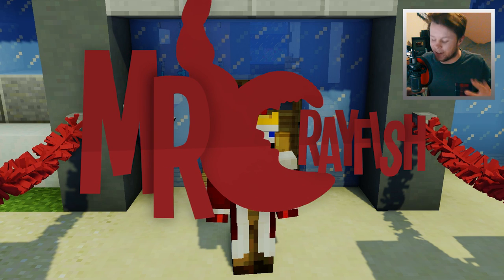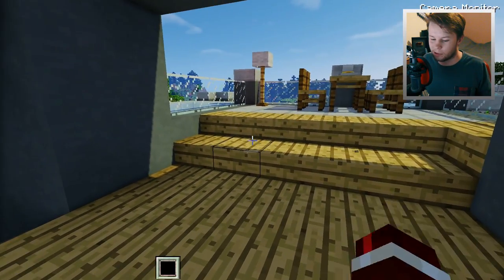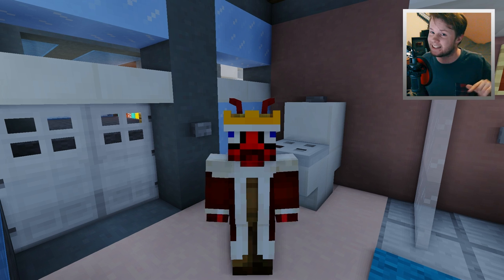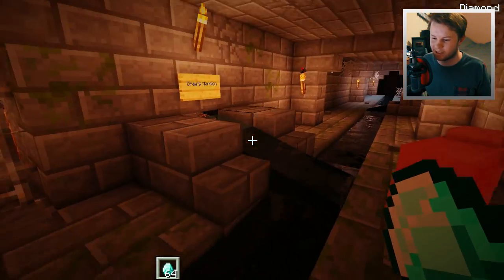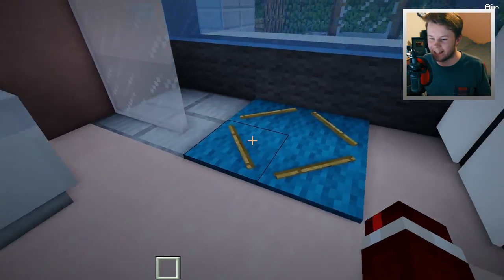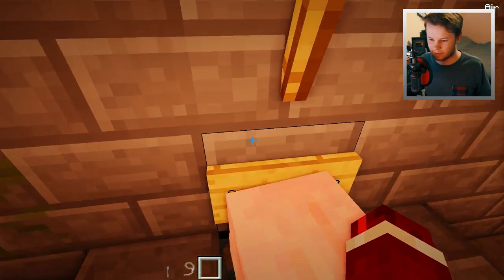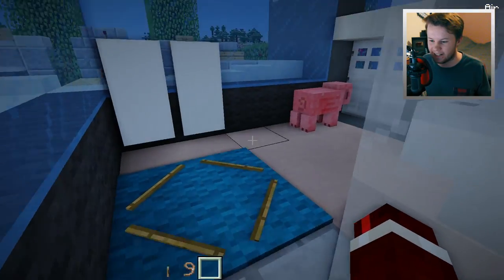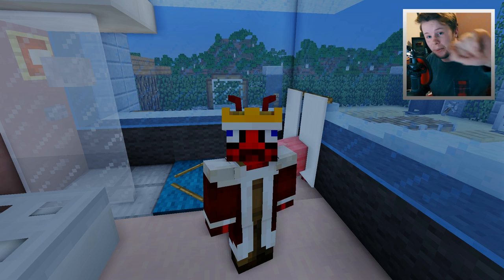✔️ Flush ITEMS in this Working Toilet (No Mods)